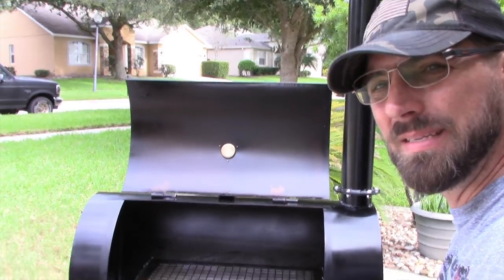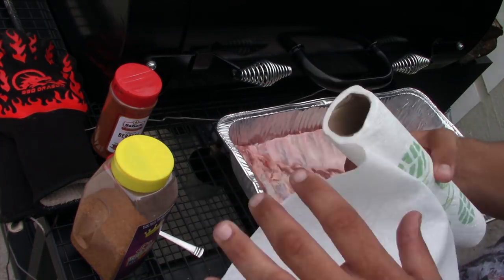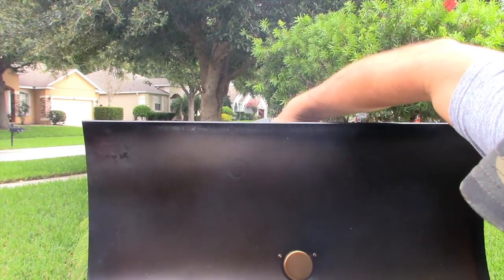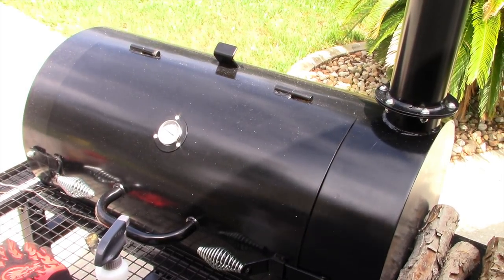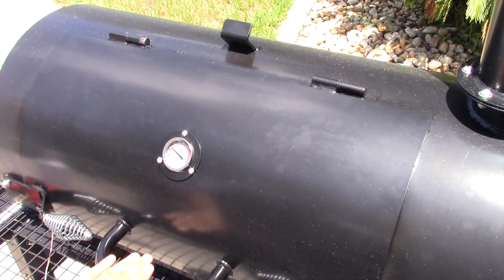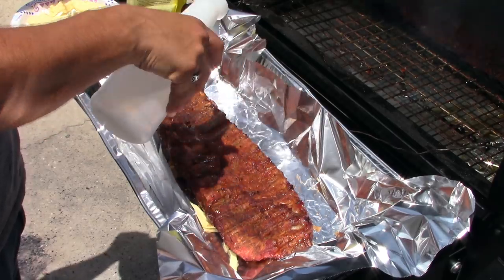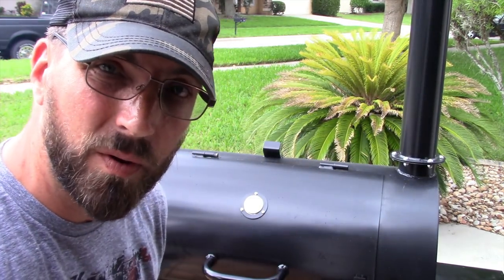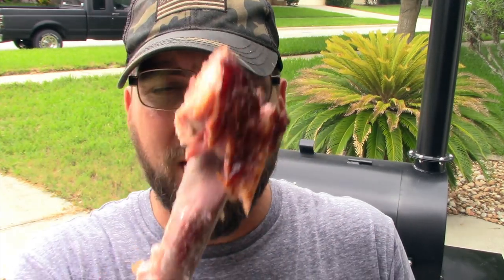TITAN 36INCH OFFSET SMOKER/RIBS/ FIRST COOK/RIBS ON THE TITAN 36INCH OFFSET[2019]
WELL HERE YA GO. THE FIRST COOK ON THIS TITAN GREAT OUTDOORS 36INCH REVERSE FLOW OFFSET SMOKER. IN THIS VIDEO I TAKE A DIFFERENT APPROACH WITH THE RIBS AND I TEACH YOU A FEW THINGS ALONG THE WAY. SOME NEW ISSUES ARISE WITH THE TITAN OFFSET THAT YOU NEED TO KNOW.